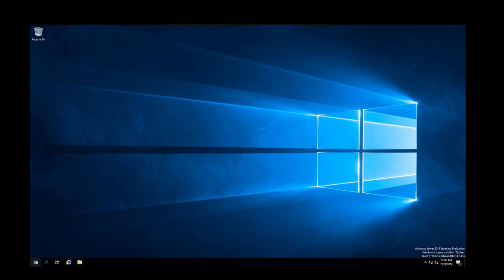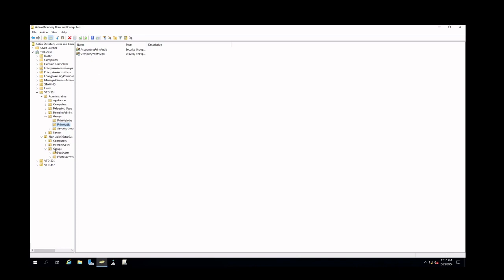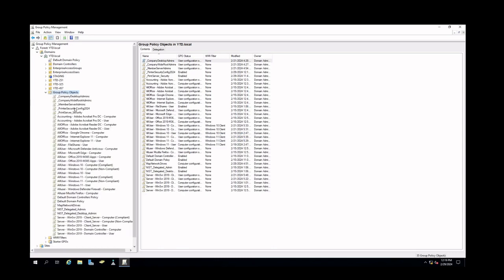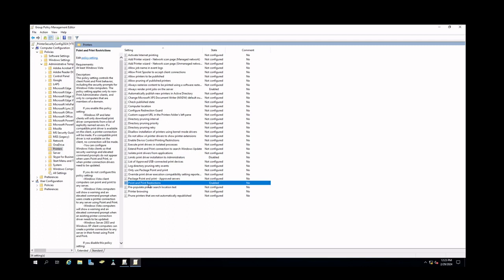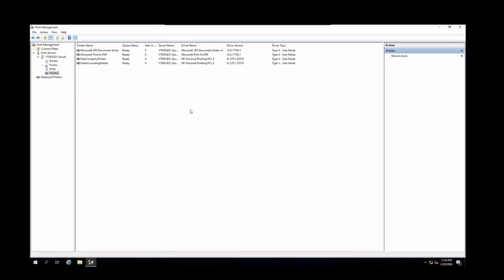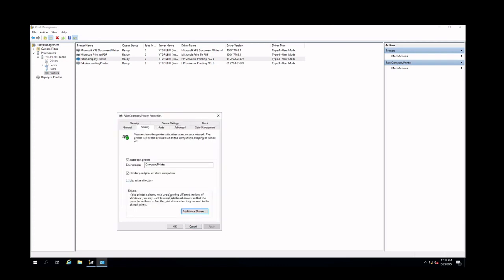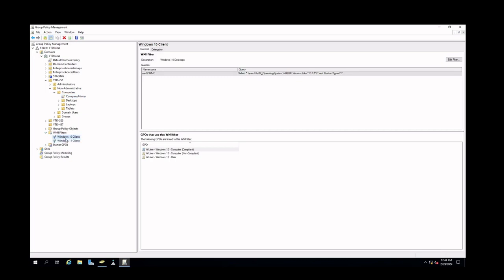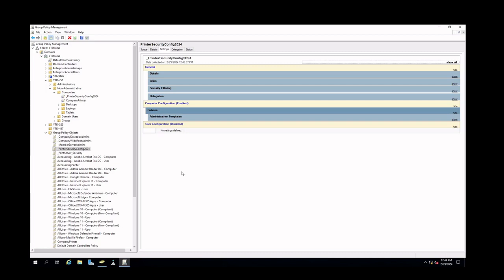Server - Step 14. Deploying a Print Server in 2019/2022 Server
How to deploy a Print server in 2019/22 Server.
How to setup Permissions
How to circumvent the Print Nightmare patches
How to define access
How to configure Auditing